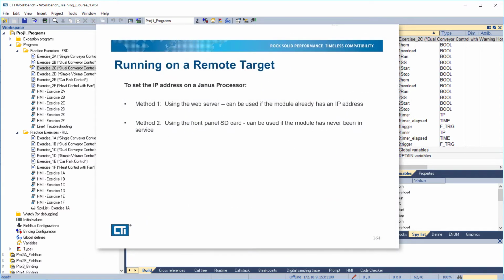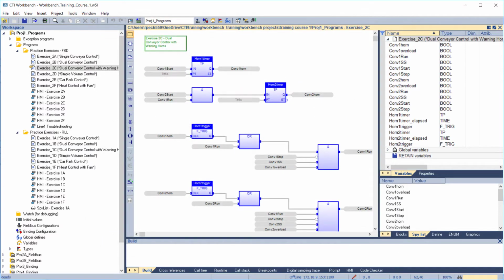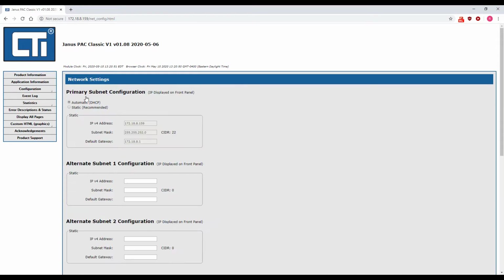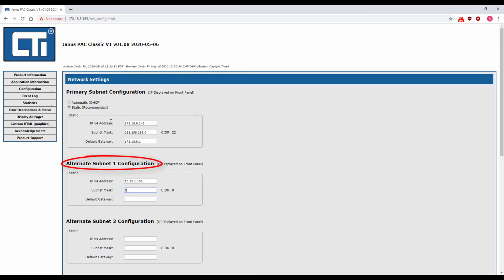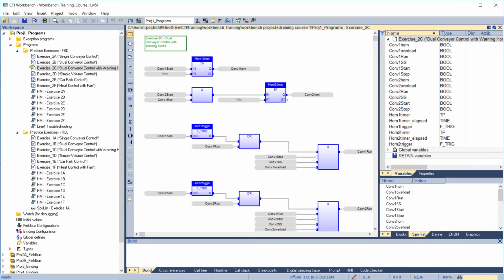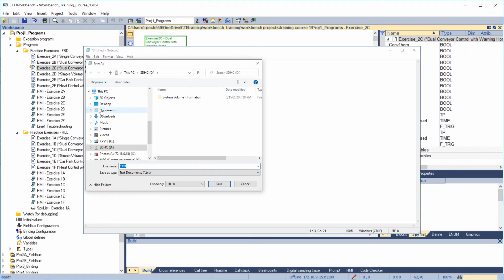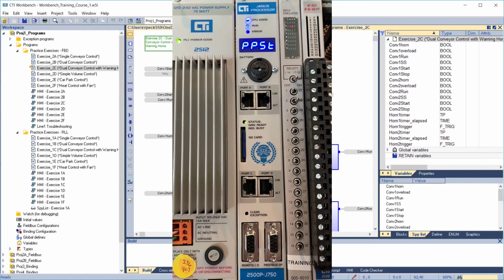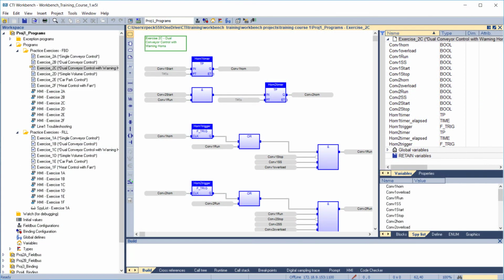Setting IP address on 2500P J750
This video shows two methods for setting the IP address on Janus Processors